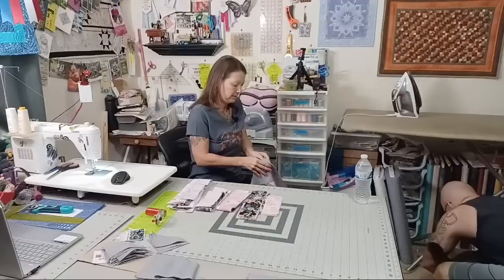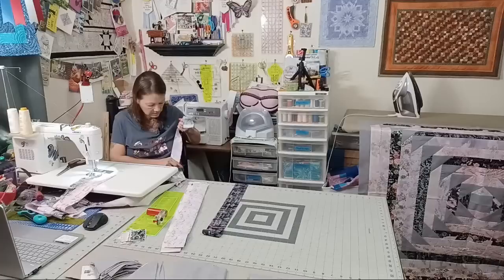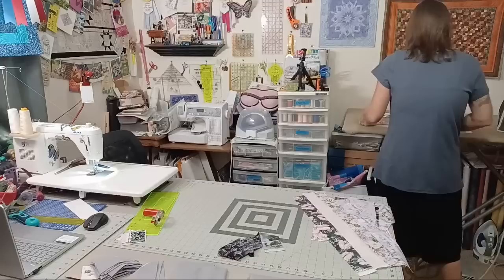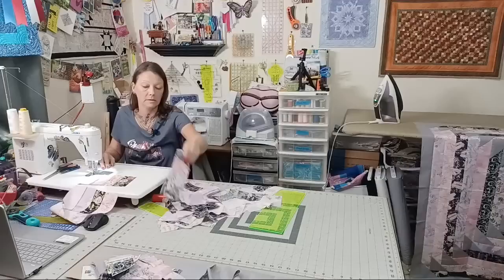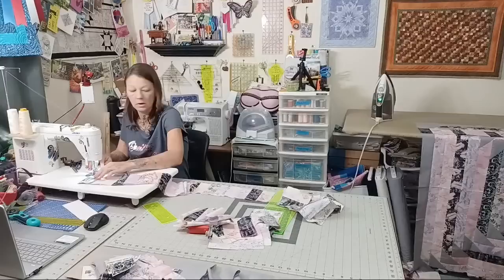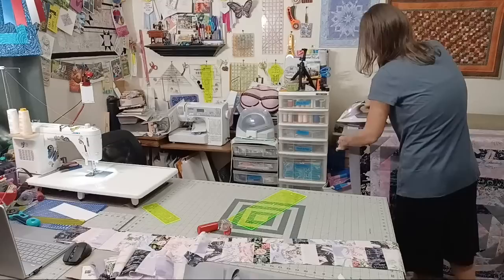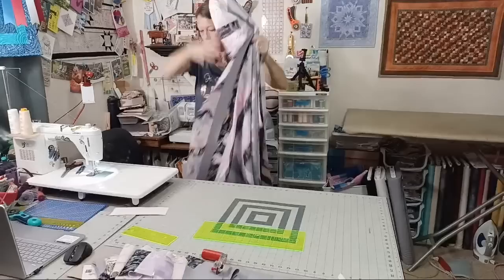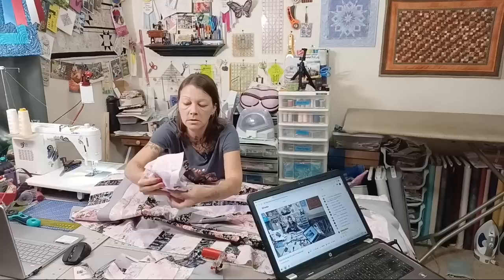Piano Key Border On Giant Pineapple Quilt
Here I am adding Piano Key Borders to the Giant Pineapple Quilt Block I made on Sew Sunday 10/16/22

Direct Mail USPS:
Tiffany Groff